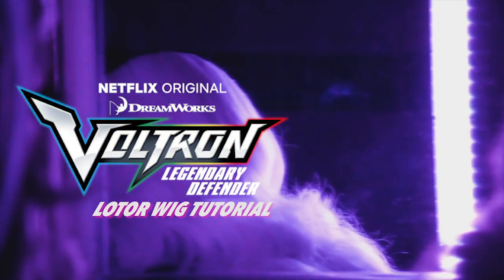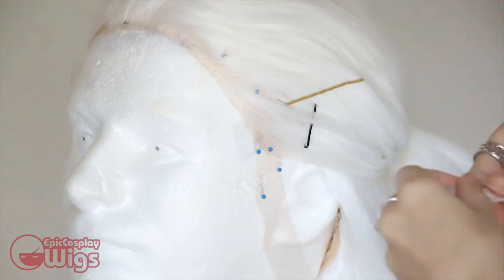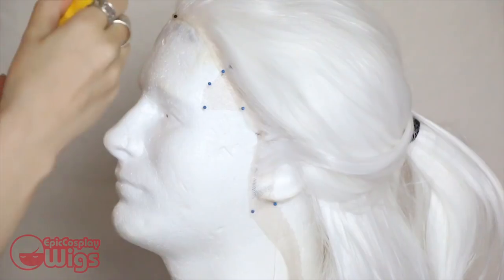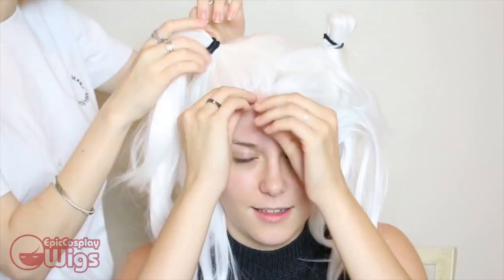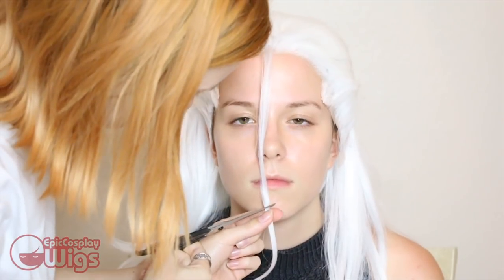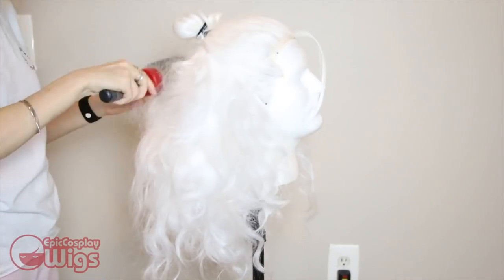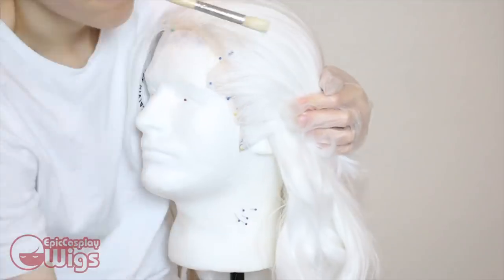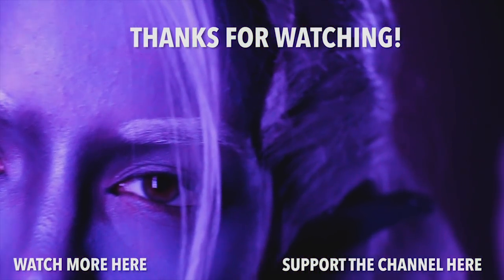Lotor Voltron Wig Tutorial | Epic Cosplay Wigs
Hope this is helpful to anyone wanting to style a wig for Space Legolas!

Thanks so much to Svattii for being my model!

Chi barrel brush, normal hairbrush, bobby pins, sewing pins, seam ripper, Tacky Glue, pain brush, plastic gloves, hair tie